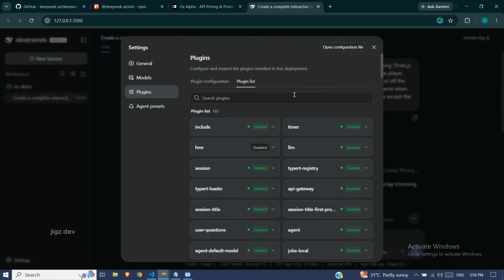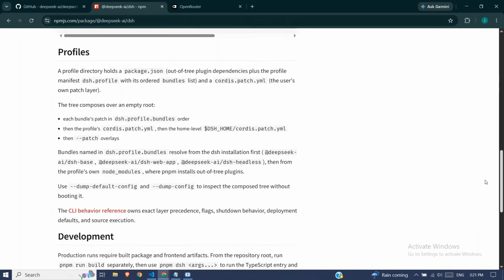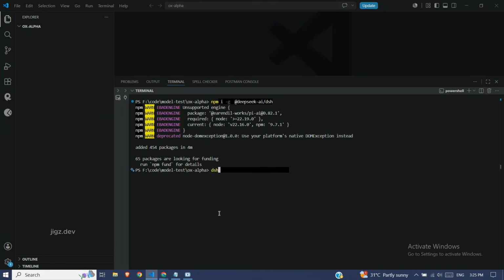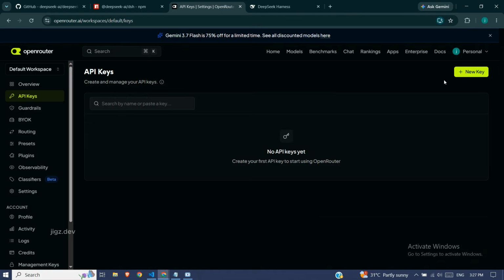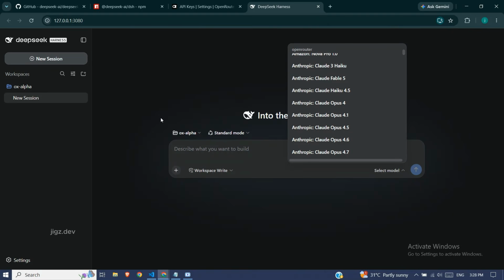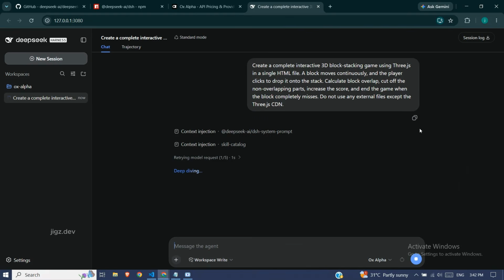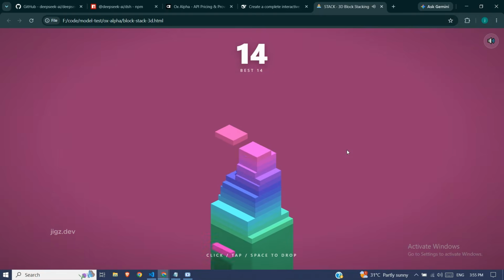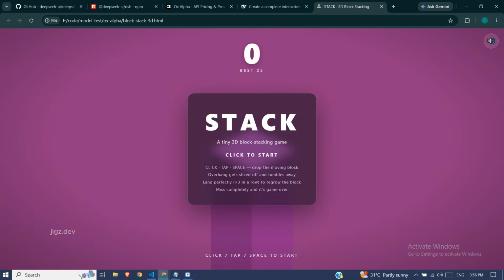How to Use DeepSeek Harness for Free AI Coding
I checked out DeepSeek Harness to see how it actually works as an open-source AI coding agent harness. No complicated setup or AI jargon, just a straightforward look at what it is, how to set it up, and how you can use it with different AI models.

In this video, I show you how to install and set up DeepSeek Harness on your system. I configure OpenRouter as a provider, generate an API key, and add the new OX Alpha model to the harness.

I then give it a prompt to build an **interactive 3D block stacking game using Three.js** and let it work inside the workspace. You can see the trajectory to check what the agent is actually doing behind the scenes, including its thinking, file changes, and other steps.

The game it built even includes perfect placements, score tracking, sound, and saved scores, so I also test the gameplay to see how well it actually turned out.

I also briefly show some of the other things available in DeepSeek Harness, including community plugins and agent presets like Standard, PTC, Creator, and Minimal.